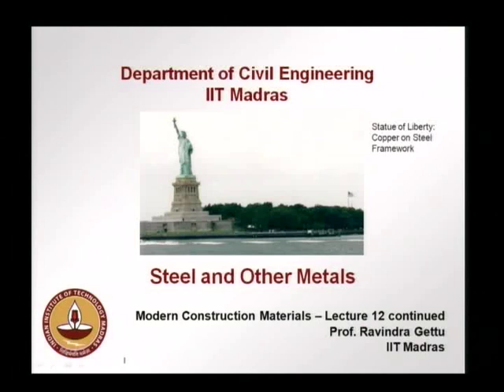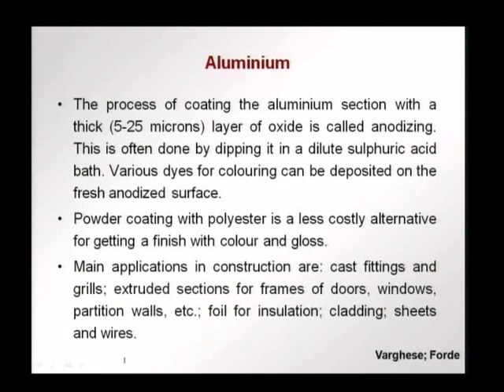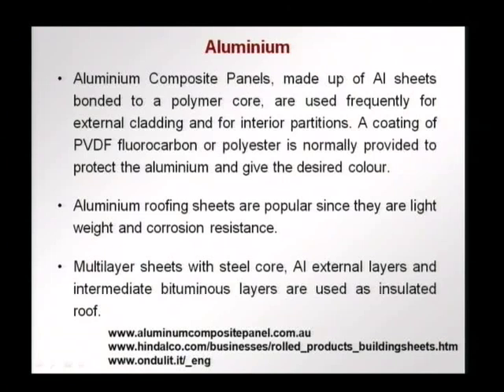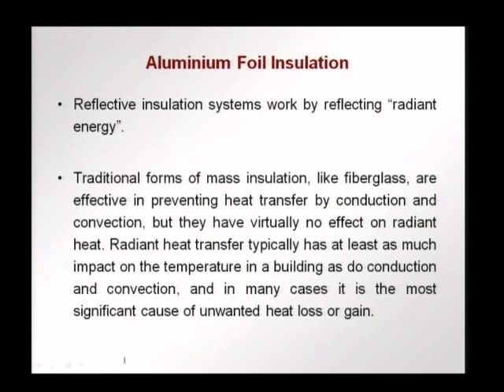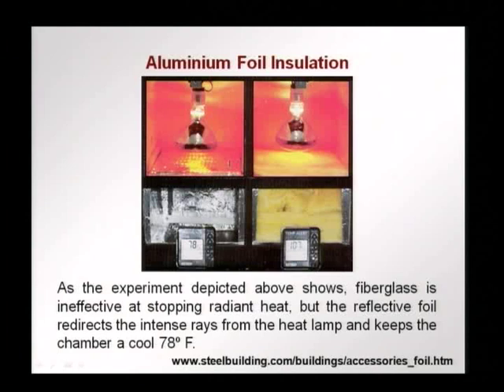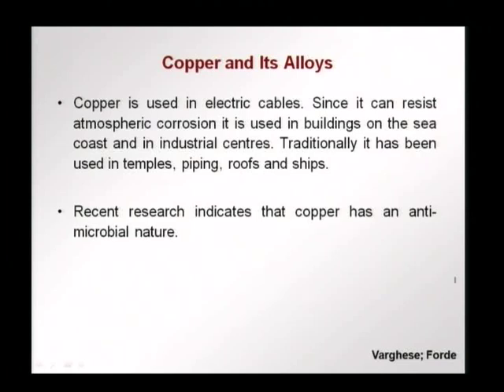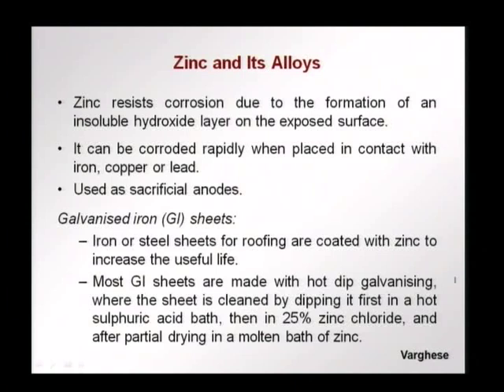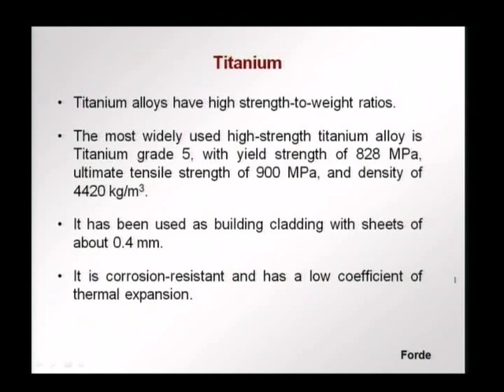Metals Part 3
This is an unedited version.